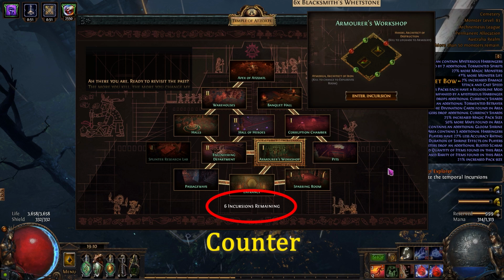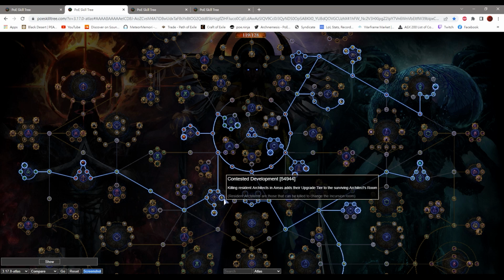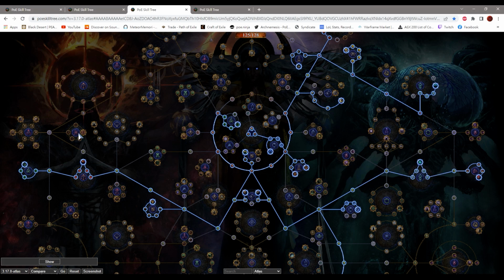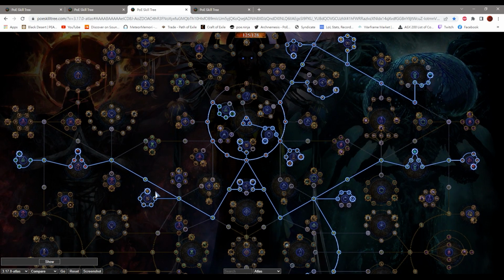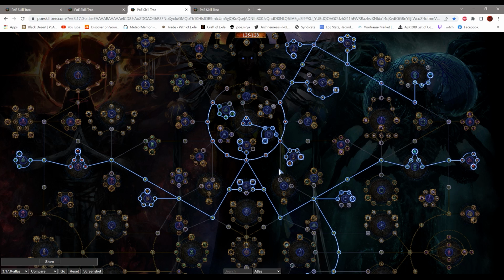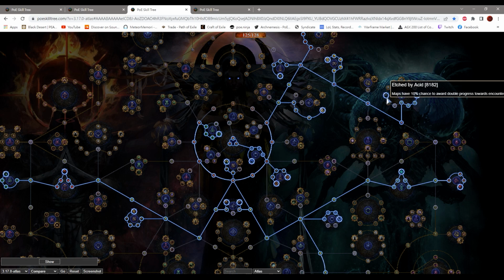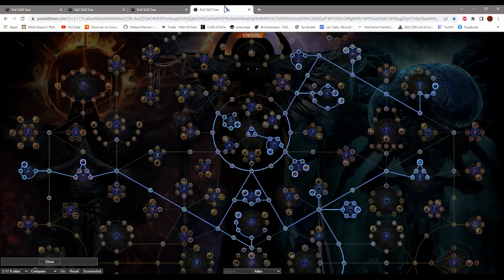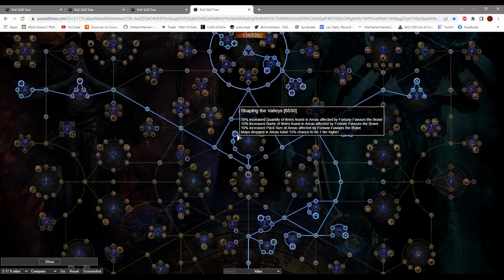[POE 3.17] More Ways to Guarantee Exalt Generation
[POE 3.17] The Atlas Tree I Set And Forget (Lazy Mapper's Farming Strategy)